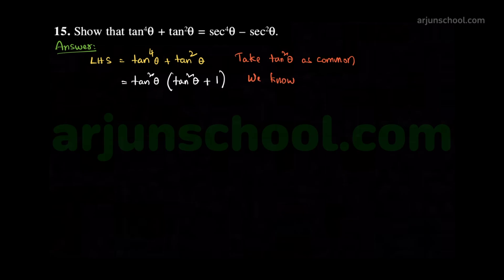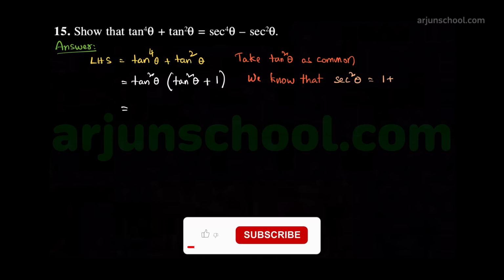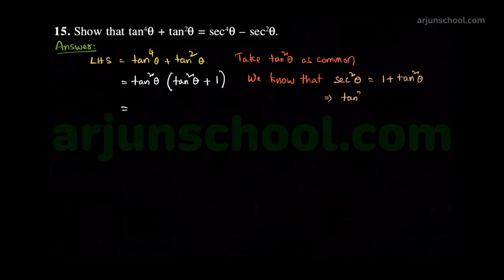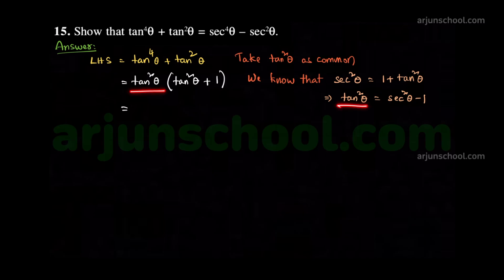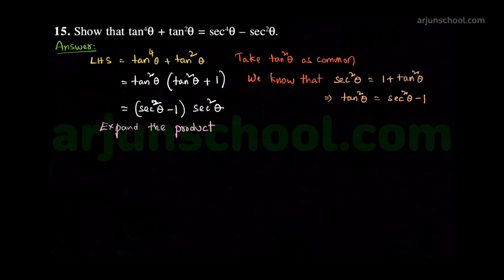Class 10 Maths Ex 8.3 Q15 (Trigonometry) NCERT Exemplar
In this video, we solve NCERT Exemplar Class 10 Mathematics – Chapter 8 (Introduction to Trigonometry and its Applications), Exercise 8.3, Question 15.

Question 15
Show that tan⁴ θ + tan² θ = sec⁴ θ − sec² θ.

REFERENCE
Question 15 – Step by Step Solution